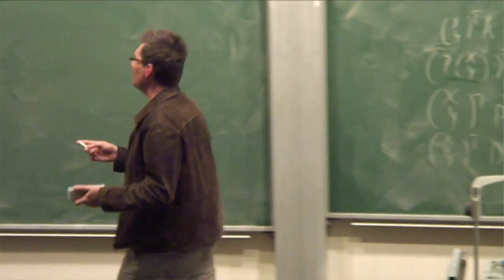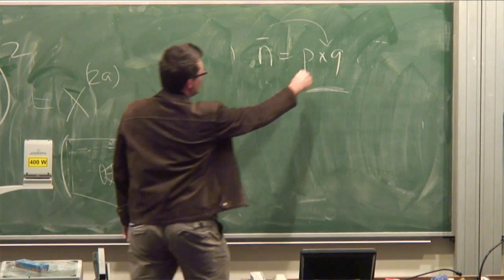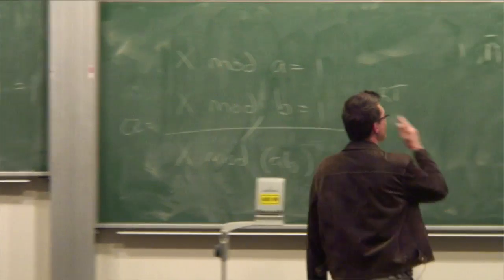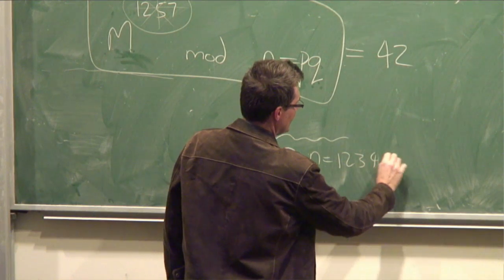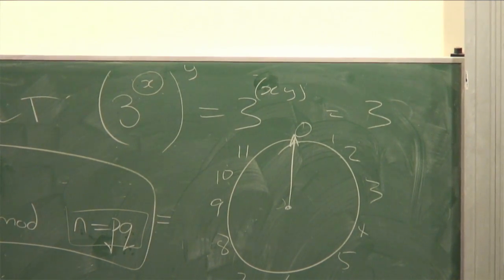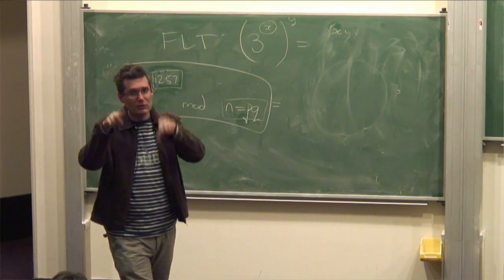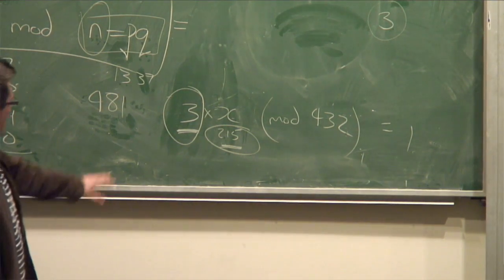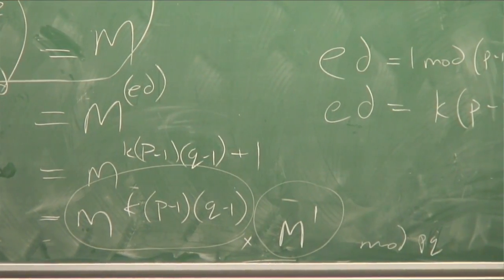35b: Numerical Algorithms II - Richard Buckland UNSW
I love this lecture (of which this video is the second half).

Janet asked me if she could do it just before the lecture started - ofcourse I said yes!